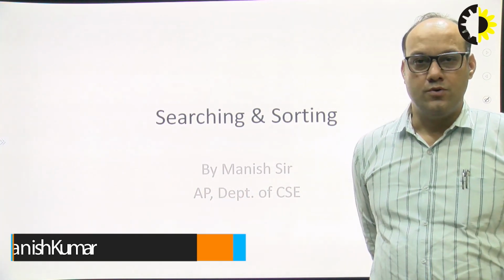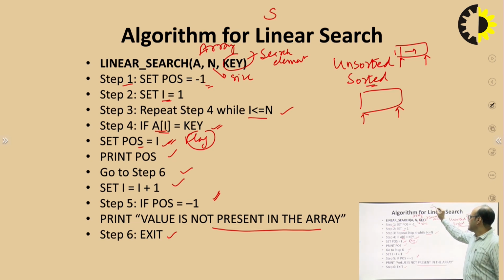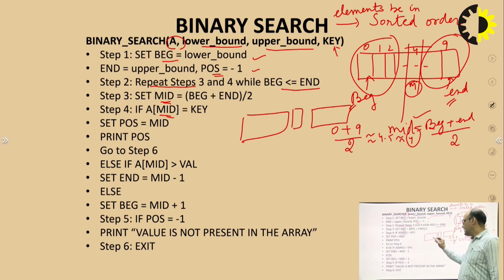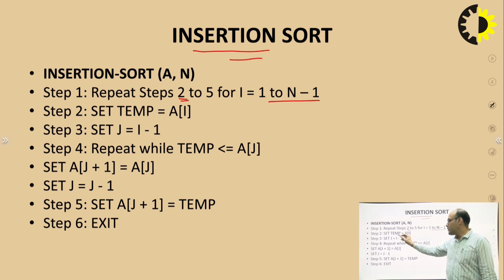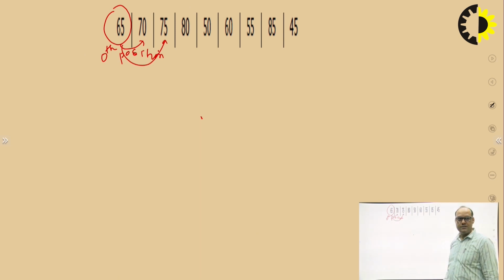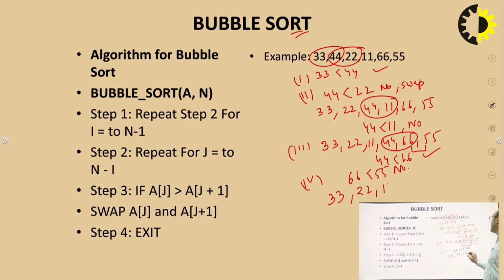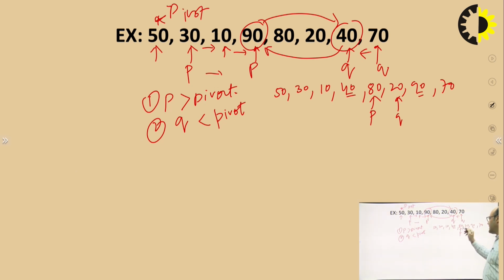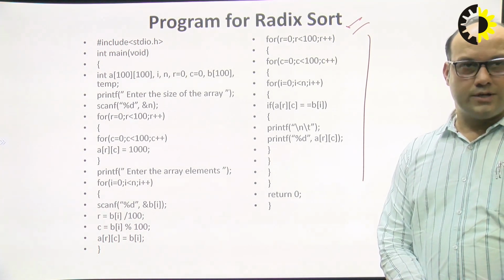''Searching & Sorting'' Data Structres Lecture 03 By Mr Manish Kumar, AKGEC